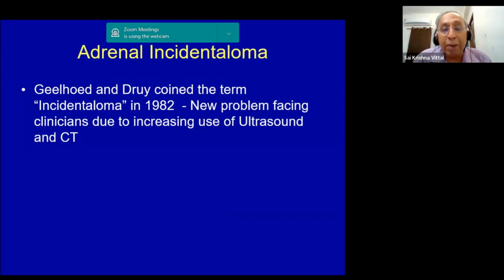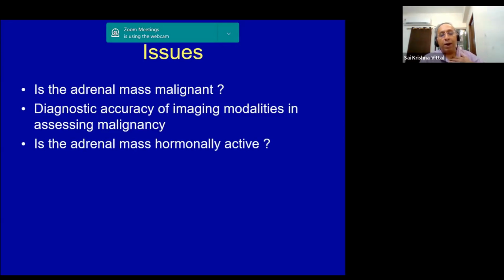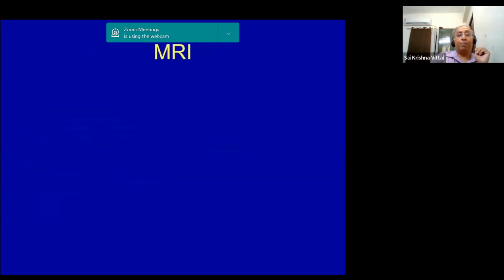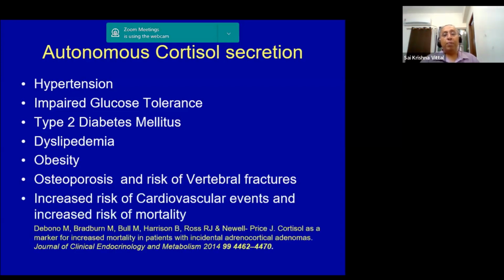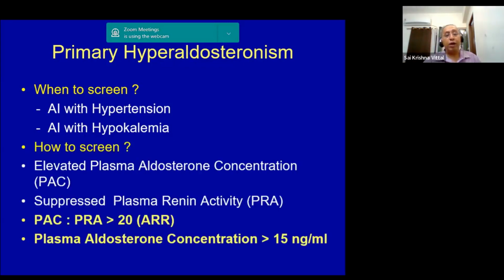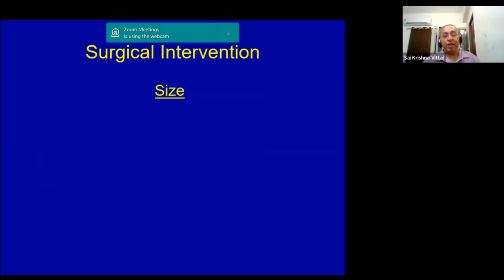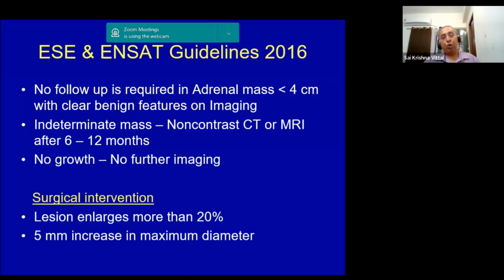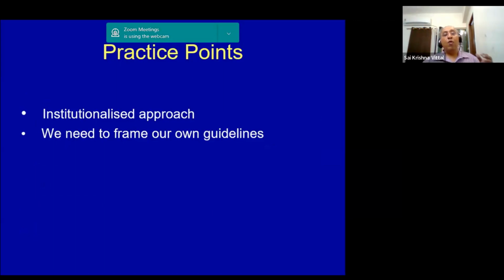Approach to Adrenal Incidentaloma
CoMICs Episode 1: Adrenal incidentaloma
The Adrenal Incidentaloma: What do I do now? - Michael Campbell, M.D.
A New Approach to Surgery of the Adrenal Gland: Laparoscopic Retroperitoneal Adrenalectomy
The Definitive Approach to Adrenal Incidentaloma | ENDIAB SUMMIT2021 | DR. J J MUKHERJEE
Approach to Adrenal Surgery | UCLA Endocrine Center
Imaging of Adrenal Adenomas & Incidentalomas
Adrenal Incidentaloma by Ana-Maria Chindris, M.D. | Preview
Adrenal Incidentaloma
Finding an Adrenal Incidentaloma What to Do Next